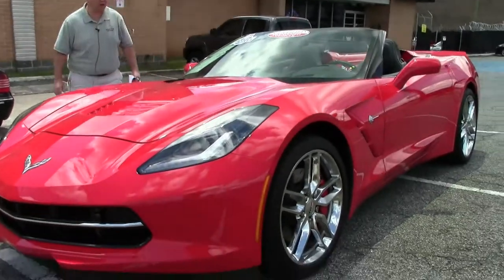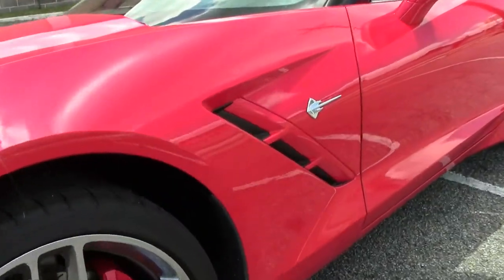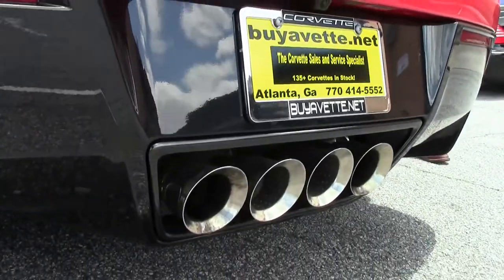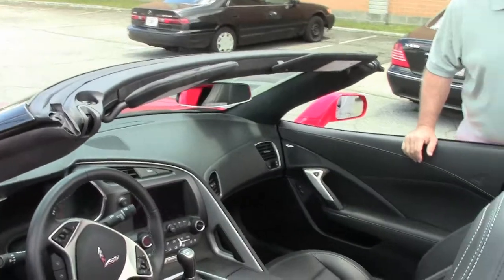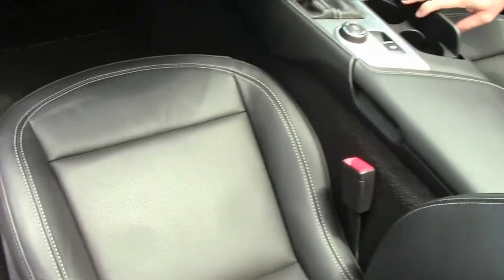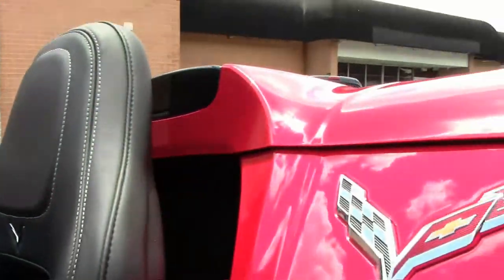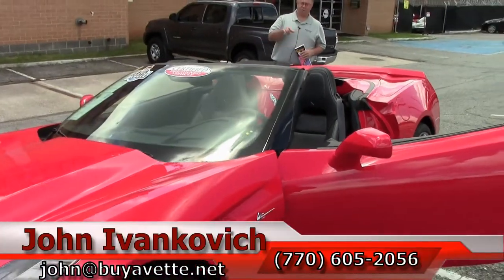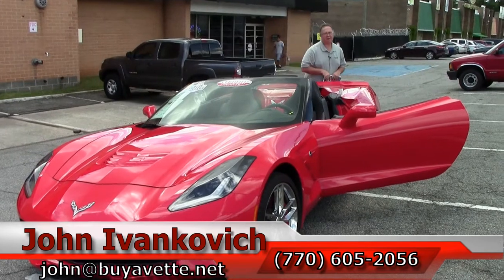2016 Corvette Stingray Z51 3LT Convertible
2016 Corvette Stingray Z51 3LT Convertible For Sale

Torch Red exterior, Jet Black interior, Jet Black convertible top. 460hp LT1 engine, 7 speed manual transmission, posi rear-end. Factory features include the $9,745 3LT Preferred Equipment Group (Factory features include the $9,450 3LT Preferred Equipment Group (Napa leather seating, color-keyed instrument panel, leather-wrapped instrument panel, center console, and door panels, Performance Data Recorder with Navigation, Heads Up Display, Bose 10 speaker AM/FM/XM/MP3 stereo with steering wheel controls and MyLink, auto-dimming mirrors, heated and vented seats, dual power seat bolster and lumbar, advanced theft deterrent, universal garage door transmitter, memory package), Z51 Performance package (performance brakes, Black brake calipers, slotted brake rotors, Dry Sump oiling, specific suspension, special front and rear wheels/tires, electronic limited slip differential with cooler, performance gear ratios, aero package), chrome wheels, Red brake caliper override, body color exterior vents, Multi Mode Exhaust, Power Top, Apple CarPlay/Android Auto capability, Bluetooth Package, keyless entry and start, dual zone electronic climate control, fog lamps, HID headlights, OnStar, tilt-n-tele, side airbags, rear view camera, front view camera, power windows, power locks, power steering, power brakes, power mirrors, cruise control, ABS, traction control, Active Handling. CURRENTLY GETTING FULL SERVICE TO BE CERTIFIED, COMING SOON TO OUR INVENTORY! Coming with a clean one owner Carfax, LOADED with factory options, and showing just 1,612 miles, this 2016 Corvette Z51 Convertible is in very nice condition. This car's paint is vg, with a brilliant shine. Convertible top and factory chrome wheels are exc, and correct Michelin Pilot Super Sport ZP runflat tires show an average of 8/32nds tread depth remaining. The interior of this 2016 Corvette Z51 Convertible shows vg-exc factory leather seats and door panels, and exc center console and steering wheel. The only addition to this car appears to be body color taillight trim. This car features a corrosion-free subframe, has been fully serviced, and all instrument gauges, lights, turn signals, brakes, engine, transmission and rear-end are all in good operating condition. Please do not assume that this is an average condition Corvette, as Buyavette specializes in "hand-picked Corvettes" that are loaded with expensive factory options. All of our Certified Corvettes are way above average condition for the miles. In addition, they are all fully serviced. Consider that sellers rarely spend money getting full service before offering their car for sale. Dealers typically only wash the car before offering it for sale. We however adhere to strict quality control standards when purchasing, as well as inspections and service. All Certified Corvettes are fully serviced and ready to enjoy. 1,612 Miles.